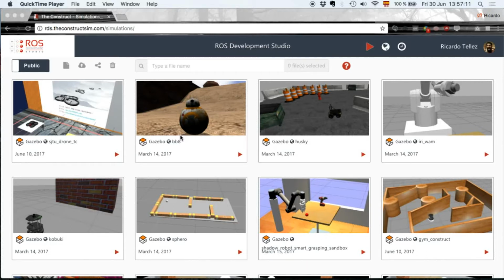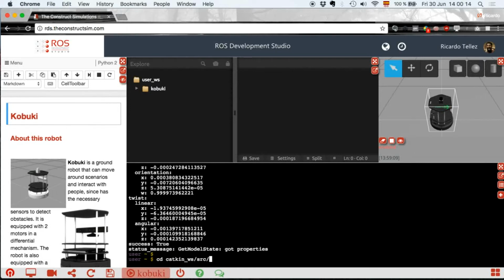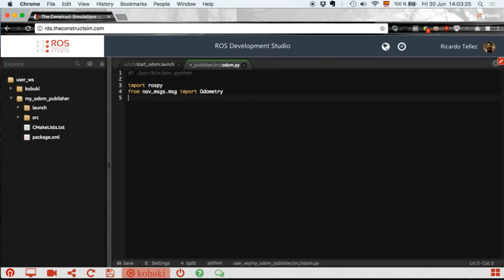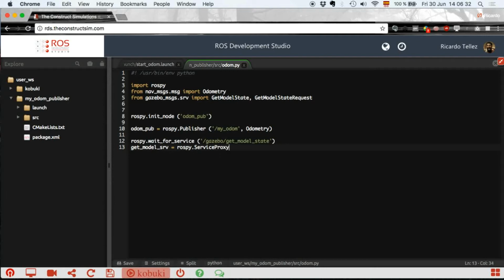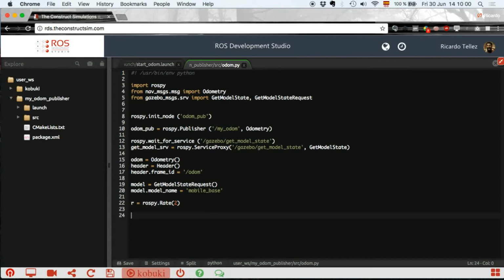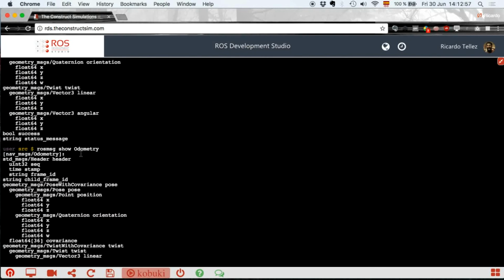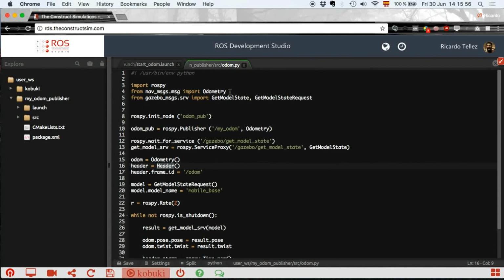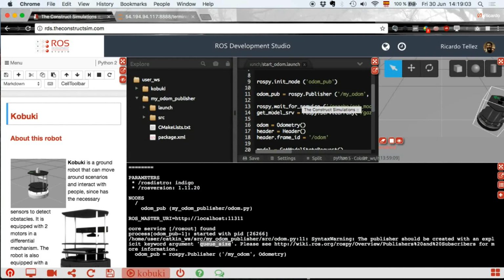[ROS Q&A] 007 - How to publish odometry from simulation position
In this video we show how to create a ROS node that publishes the odometry of a robot. The odometry is obtained directly from the position of the robot in the simulator, so it is not calculated using complex odometry equations but just using the position provided by the simulator (ground truth).
This approach is useful in some setups where calculation of the odometry is difficult or non existent. It also can be used as ground truth for testing other localisation approaches.

You are ROS expert and want to develop your next ROS project?

In ROS Development Studio, you will be able to:
-develop ROS programs for robots in a faster and more effective way
-test the programs in real time on the provided simulated robots
-use graphical ROS tools which are included in the RDS
-test what you have developed in the real robot
all of these are using ONLY a web browser without any installation and not limited by any device.